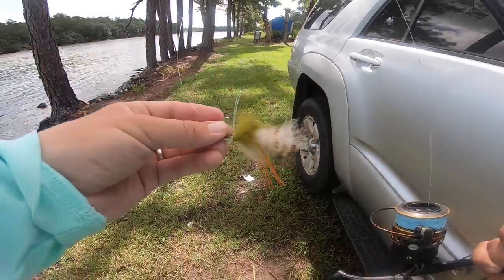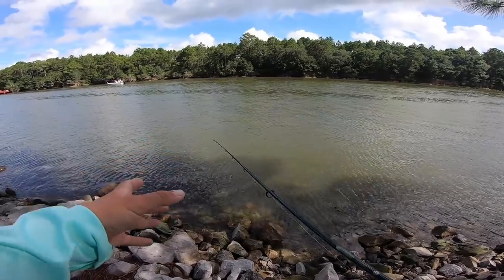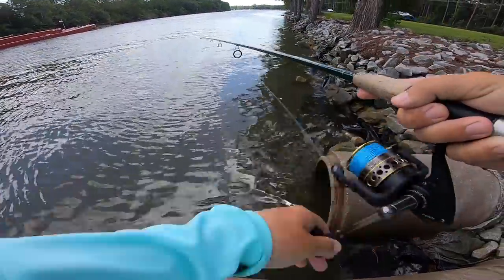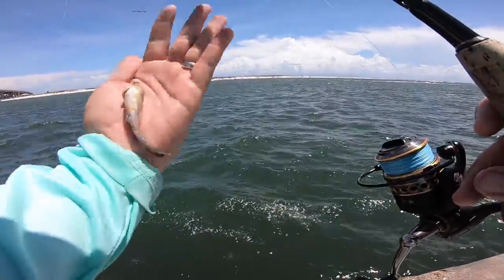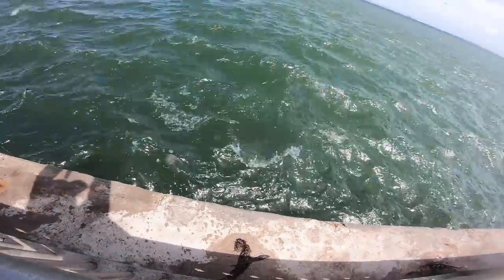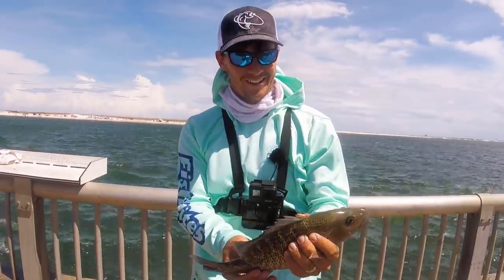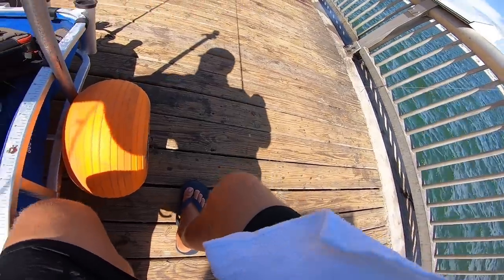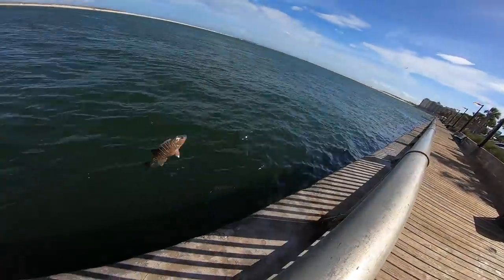Fishing a Seawall with LIVE Minnows for Tasty FISH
10’ Okuma Surf Rod (paid link)

Penn Battle 2 5000 (paid link)

30lb Power Pro Braid (paid link)

Fishin’ Mate Beach Cart Sr (paid link)

Camera Equipment:

GoPro Hero 7 Black (paid link)

GoPro Mic (paid link)

GoPro Mic Adapter (paid link)